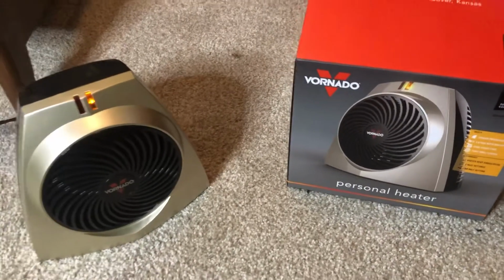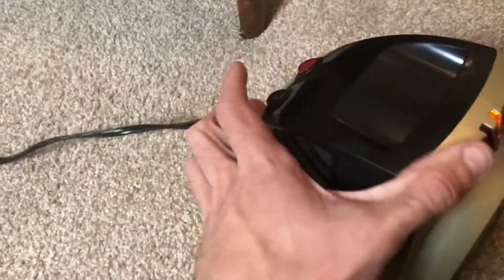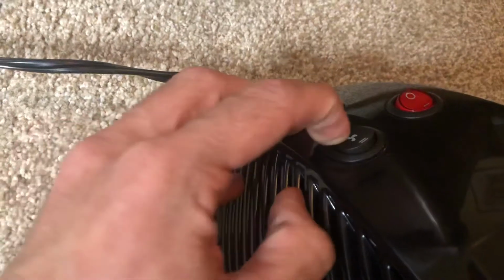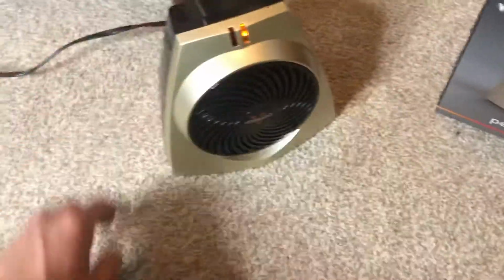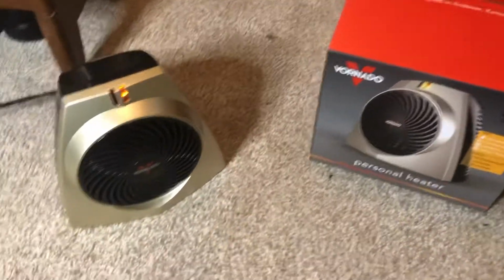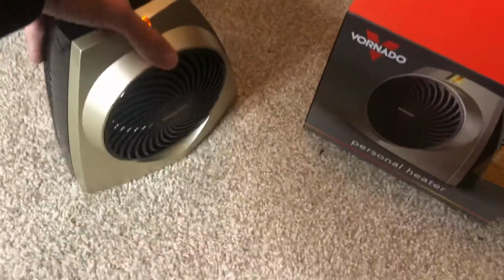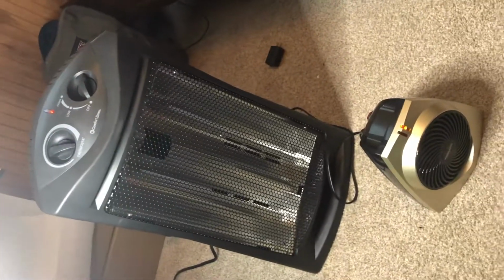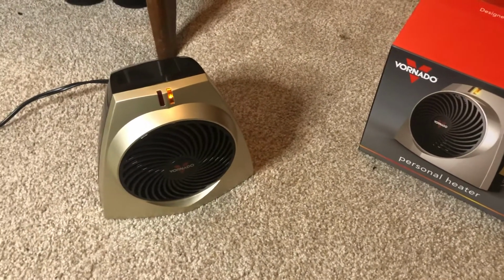Vornado Space Heater Product Review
This is the VH203 Model, I got it from Home Depot, this thing kicks out some heat! I would grab one if you need one to heat up your room or bathroom. (I keep mine in the bathroom it’s freezing in there). Thanks a lot!